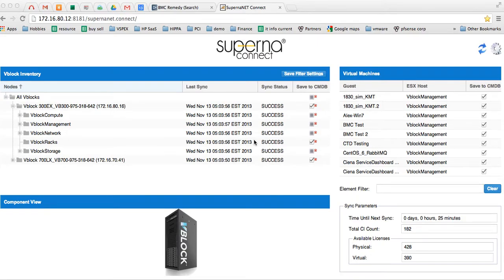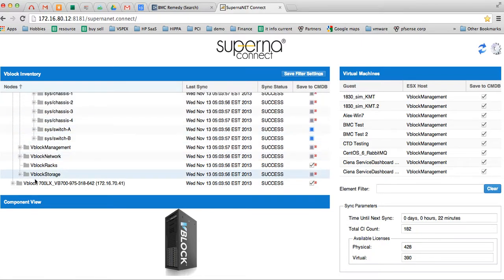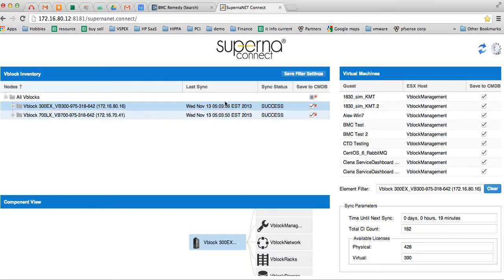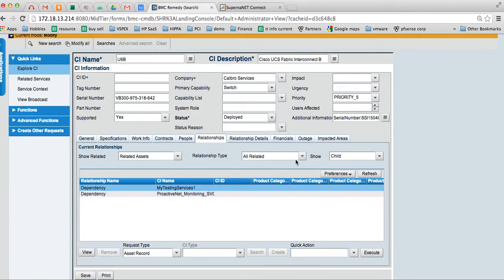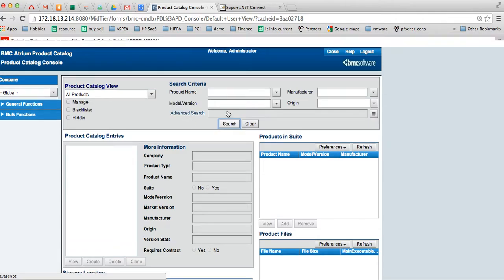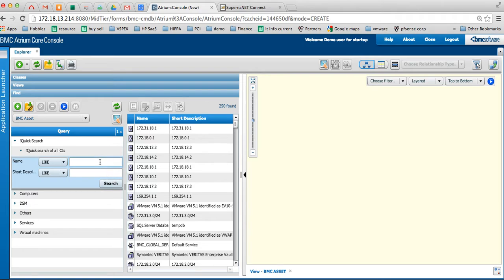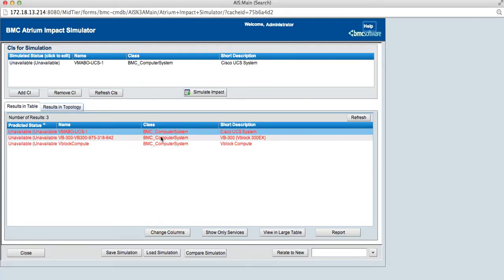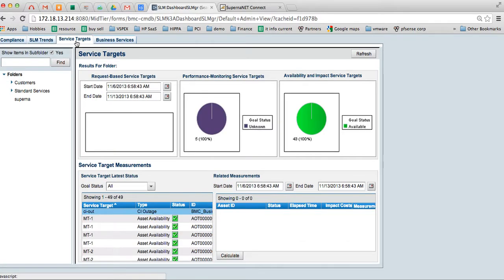SupernaNET Connect Walkthrough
SupernaNet.Connect BMC Atrium Converged Infrastructure walkthrough for VCE Vblock